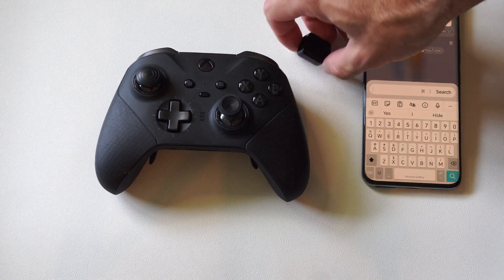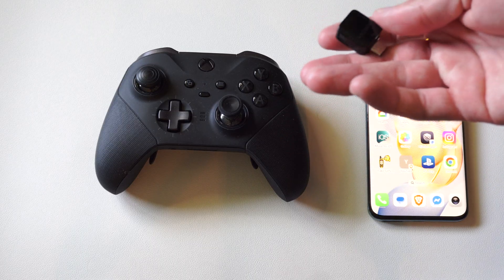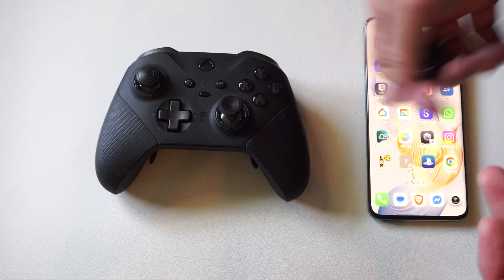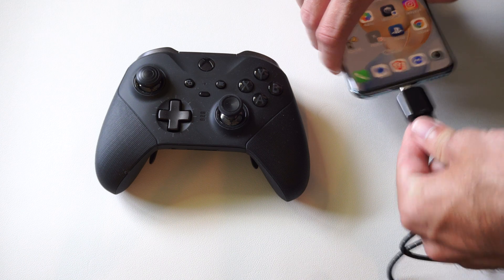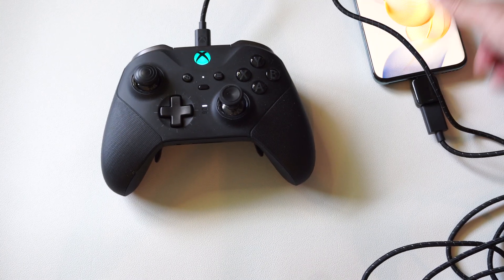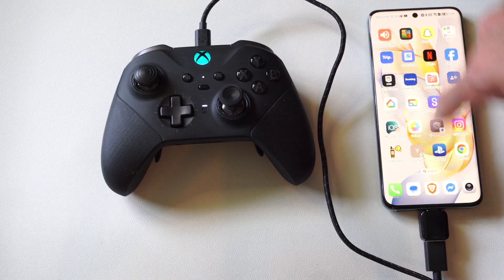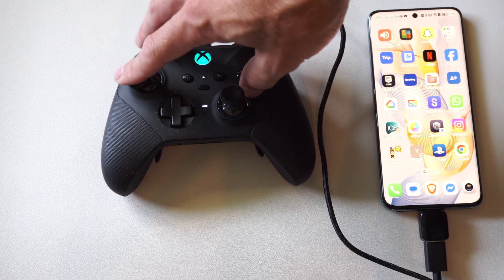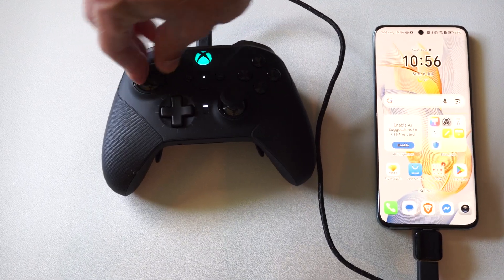How to Connect Wired Xbox Controller to Android Phone with OTG Adapter (Best Method)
To connect a wired Xbox controller to an Android phone using an OTG adapter, follow these steps:

Verify OTG Compatibility: Confirm your Android phone supports USB On-The-Go (OTG). Most modern Android devices do, but you can verify using an OTG checker app from the Google Play Store or check your phone’s specifications on the manufacturer’s website.

Gather Equipment:
USB OTG Adapter: Obtain a USB OTG adapter compatible with your phone’s port (USB-C or micro-USB). These are affordable and widely available on platforms like Amazon.

USB Cable: Use the appropriate cable for your Xbox controller:
For Xbox One controllers, use a USB-A to micro-USB cable (older models) or USB-A to USB-C cable (newer models with a USB-C port).
For Xbox Series X|S controllers, use a USB-A to USB-C cable. Ensure the cable supports data transfer, not just charging. The cable included with your controller should work.

Connect the Controller:
Plug the OTG adapter into your Android phone’s USB-C or micro-USB port.
Connect the appropriate cable (micro-USB or USB-C) to your Xbox controller.
Plug the USB-A end of the cable into the OTG adapter’s USB-A port.
Automatic Detection:

Your Android phone should automatically detect the Xbox controller upon connection. A notification may appear indicating a USB device is connected.
Open the game or app you want to use. If the game supports controllers, it should recognize the Xbox controller without additional setup.